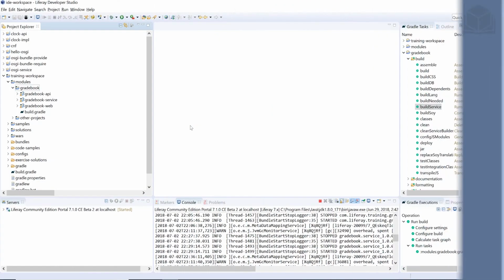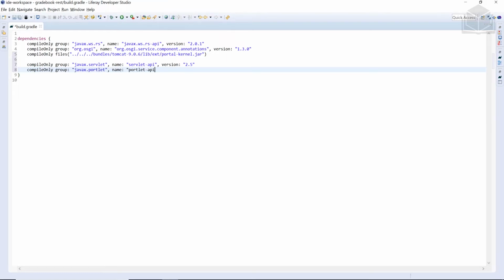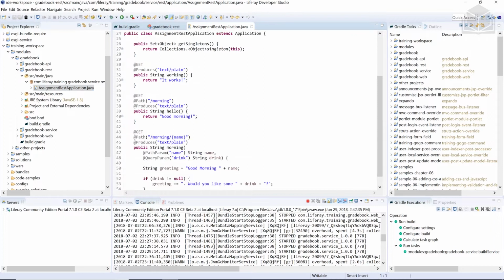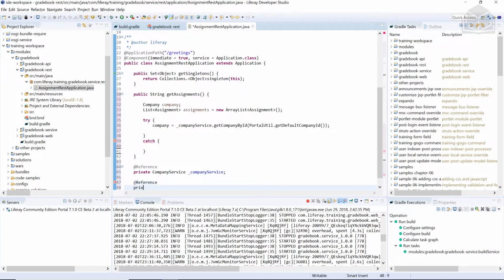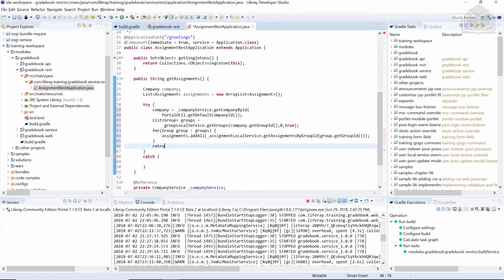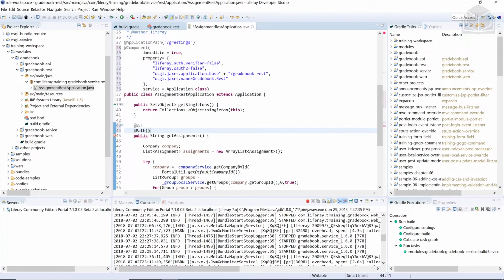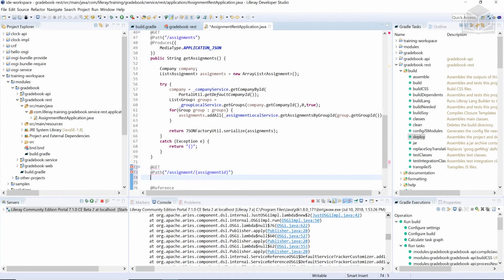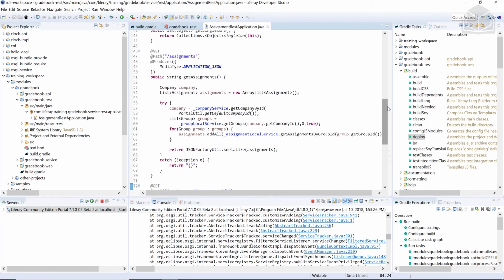Publish a Rest Service for the Gradebook Application